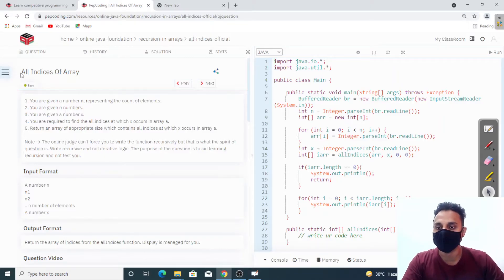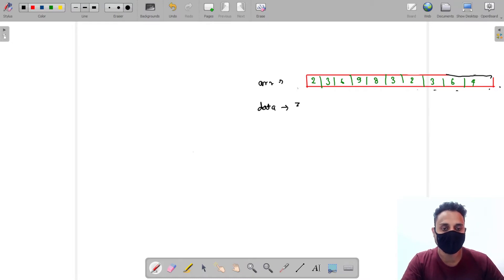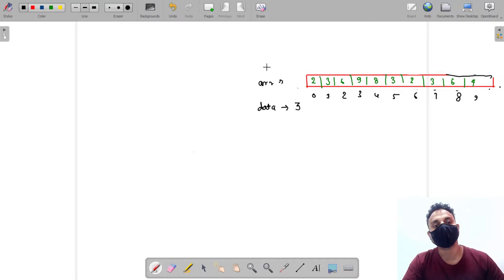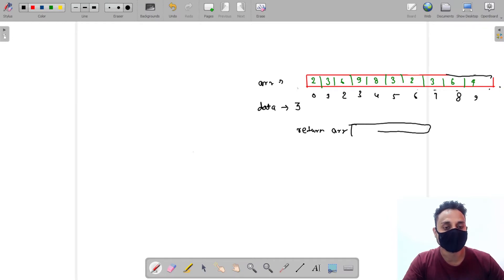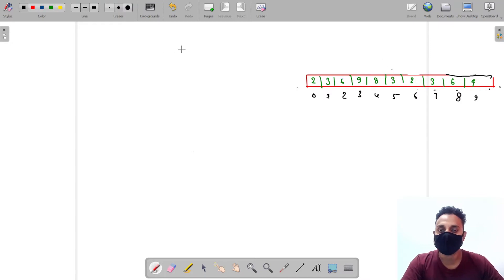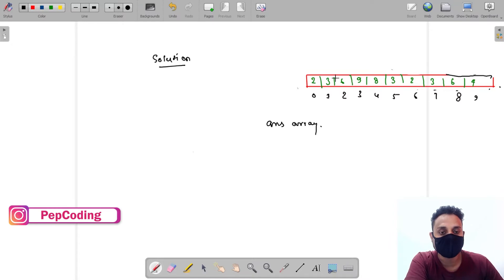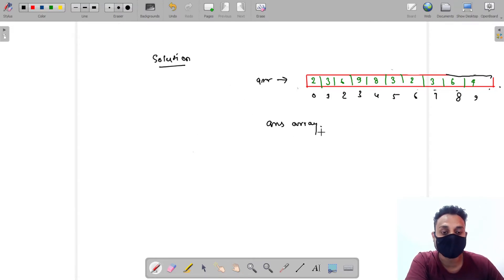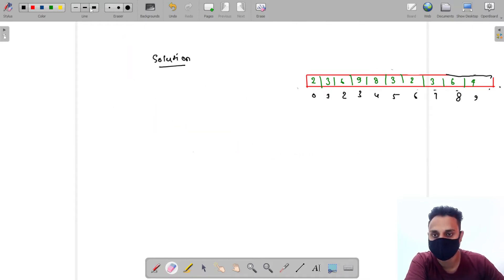All Indices of Array | Recursion in Arrays | In English | Java | Video_6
Question Name:
All Indices in an Array

Question Statement:
1. Given an array, recursively return the all the indices in an array.
2. For more detail watch the video.

Topic

Used DataStructure

TimeComplexity: O(N)

SpaceComplexity: O(N)